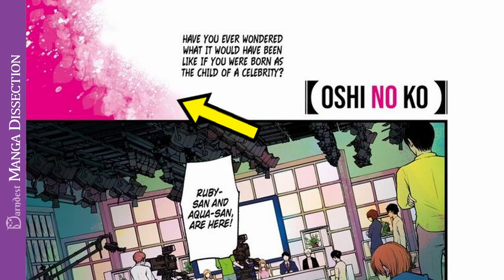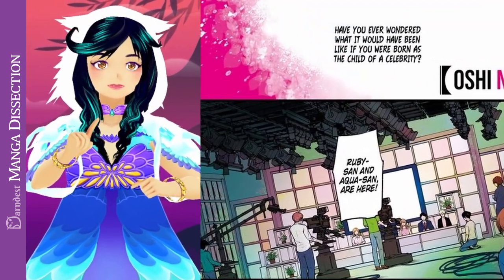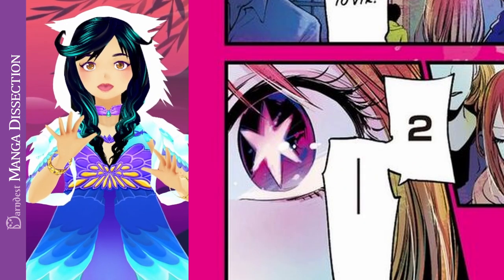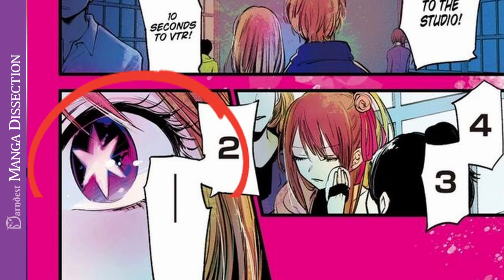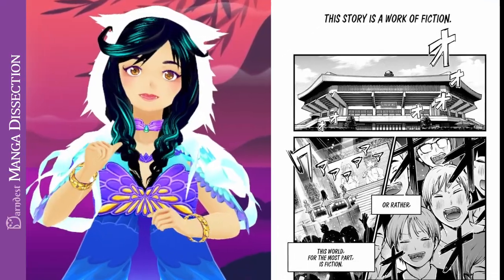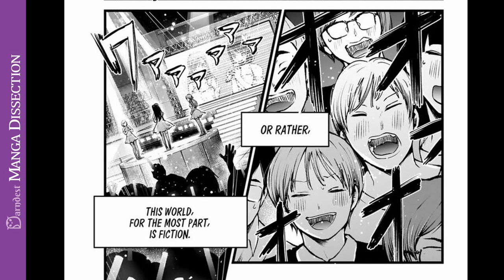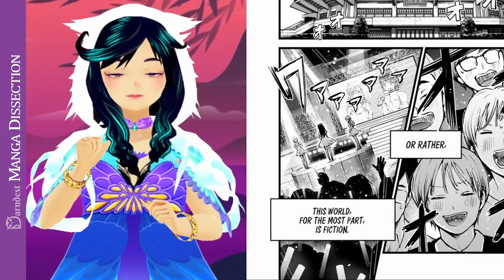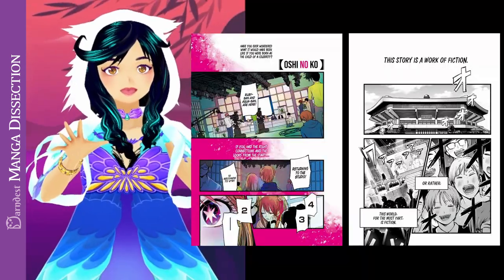How to for Beginners Storytelling Manga 101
Having found nothing for super beginners manga artists, I created this short breakdown analysis of Oshi no Ko's first 5 pages explaing how Mengo Yokoyari the artist set up their story. Included are small observations as to why certain panels and layouts are used and what it does.

If I get 20 likes, I will do another one. Thanks!

Follow me merrr. (°ㅂ°╬)